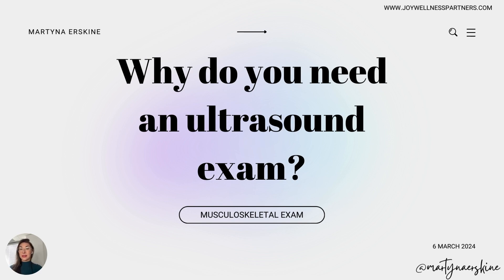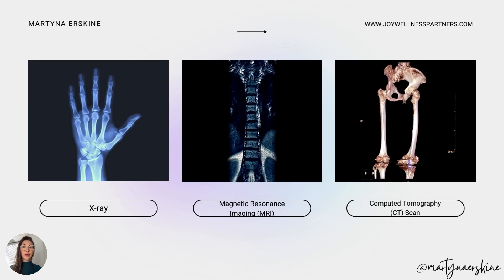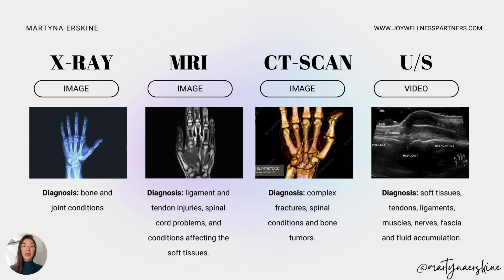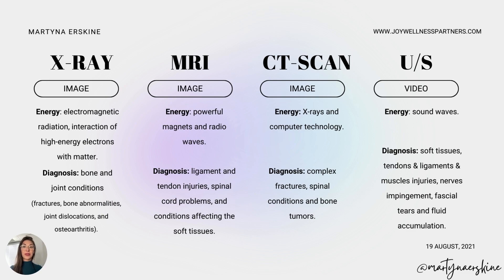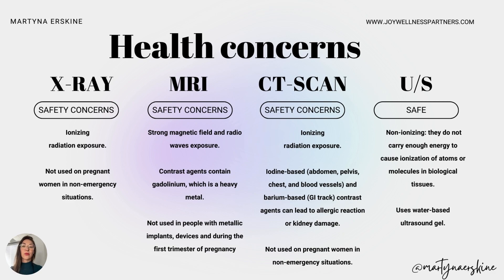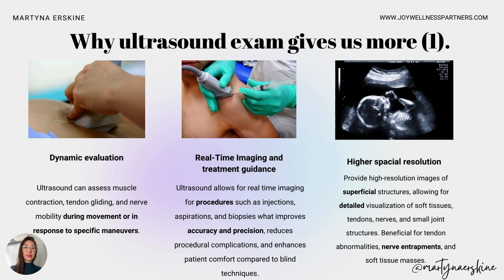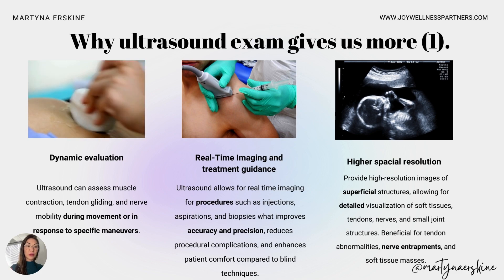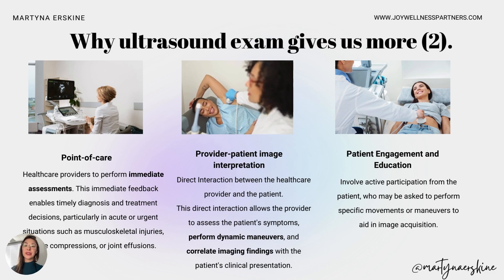🌟 Why Ultrasound Matters: Webinar with Nurse Martyna Erskine 🎥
Join Nurse Practitioner Martyna Erskine from Joy Wellness Partners for an insightful webinar on the significance of ultrasound exams in healthcare. As a seasoned healthcare professional, Martyna brings her expertise to shed light on why ultrasound exams are crucial for various medical conditions and stages of life. 🩺💡

In this webinar, Martyna will delve into the fundamentals of ultrasound technology, explaining its role in diagnosing conditions, monitoring health, and guiding medical interventions. From routine screenings to diagnosing specific health issues, ultrasound exams offer a non-invasive and highly informative approach to healthcare.

Throughout the webinar, Martyna will address common misconceptions about ultrasound exams, highlighting their safety, effectiveness, and versatility in medical practice. Whether you're curious about prenatal care, managing chronic conditions, or simply maintaining your overall well-being, this webinar will provide valuable insights into the role of ultrasound exams in modern healthcare. 🤰🔍

Don't miss this opportunity to gain a deeper understanding of the importance of ultrasound exams and how they contribute to better health outcomes. Join Martyna Erskine and discover why incorporating ultrasound exams into your healthcare routine can make a significant difference in your life. Register now to secure your spot and empower yourself with knowledge that can positively impact your health journey. 💪✨